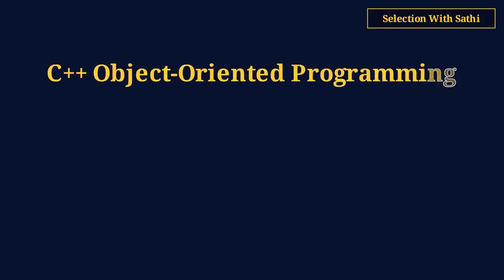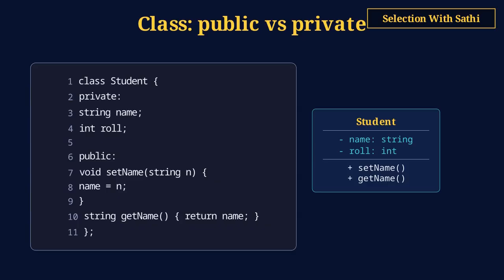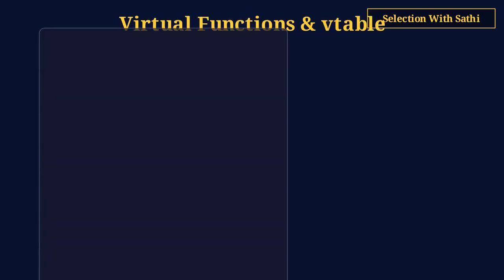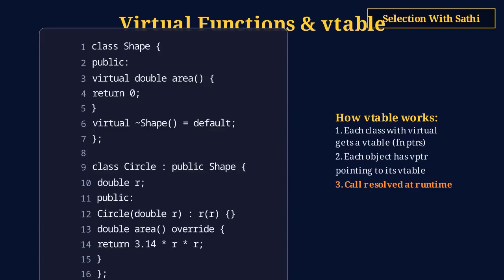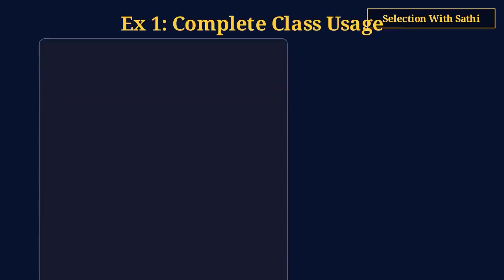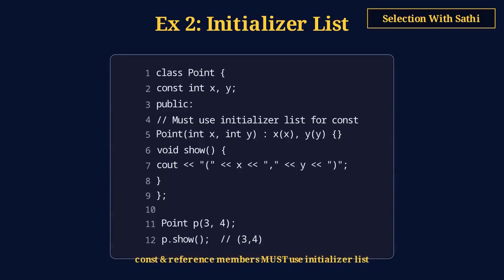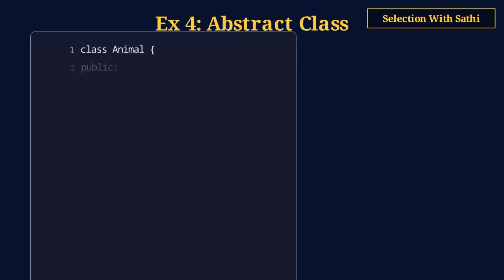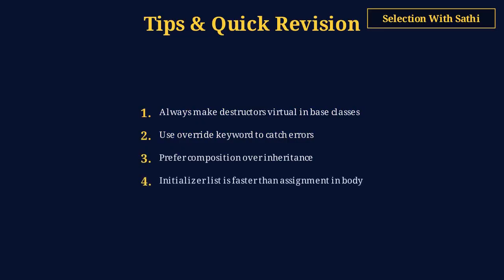C++ Object-Oriented Programming | Selection With Sathi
📚 C++ Object-Oriented Programming | C++ Object-Oriented Programming
Classes, constructors, inheritance & virtual functions for developers and students

📌 Key Formulas:
1. Class with public/private: class Name { private: data; public: methods; };
2. Constructor / Destructor: ClassName() { }  // constructor  |  ~ClassName() { }  // destructor
3. Virtual Functions & vtable: virtual void func();  // enables runtime polymorphism
4. Inheritance (Single & Multiple): class Derived : public Base { };  // single inheritance

⏱️ Timestamps:
0:00 Introduction
0:26 Class with public/private
1:15 Constructor / Destructor
2:09 Virtual Functions & vtable
3:01 Inheritance (Single & Multiple)
3:49 Rectangle Class with Constructor
4:22 Inheritance Hierarchy
4:59 Virtual Function Override
5:38 Abstract Class with Pure Virtual
6:20 Quick Tips & Tricks | टिप्स
7:01 Summary | सारांश

💡 Quick Tips:
• Default access in class is private; in struct it is public — the only difference between class and struct in C++
• Always use initializer lists in constructors — more efficient than assignment and required for const/reference members
• Use override keyword when overriding virtual functions — catches typos at compile time
• Virtual destructor rule: if a class has virtual functions, always make the destructor virtual to prevent memory leaks

📚 Useful for: C++, GATE CSE, Interviews and all govt exams